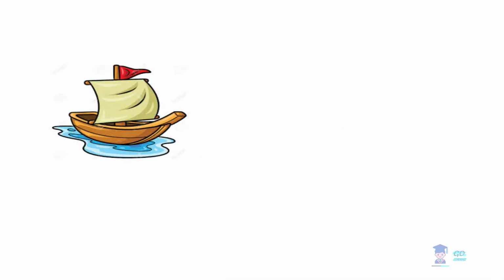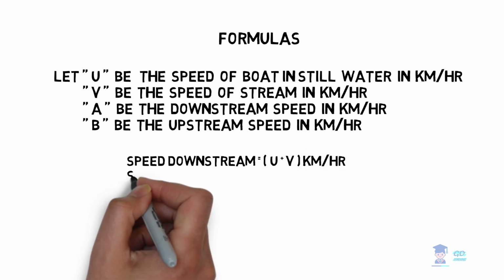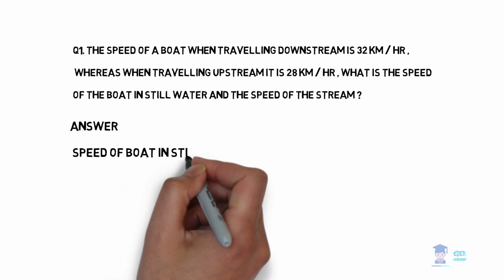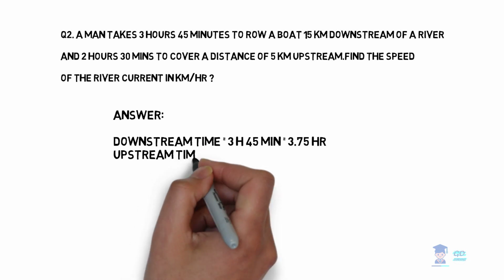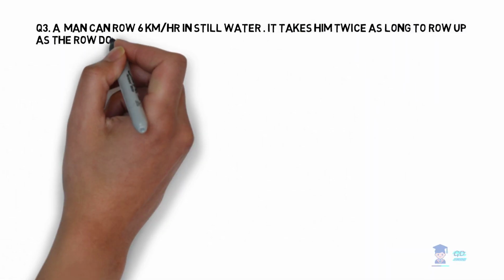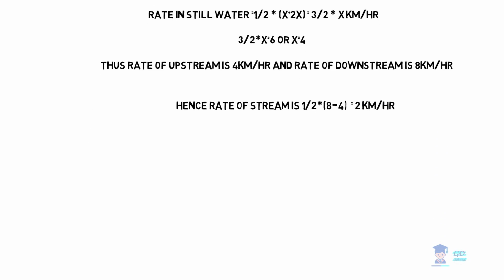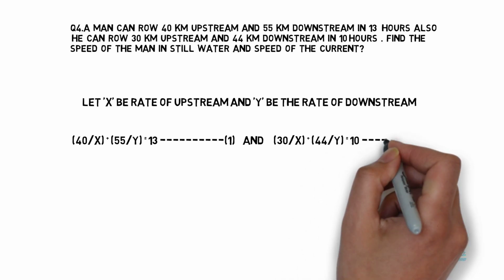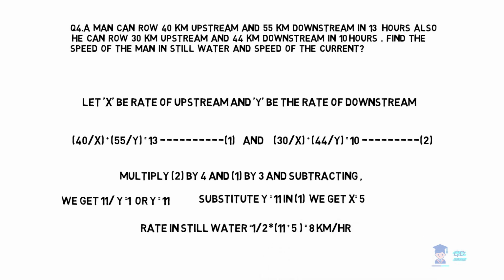Aptitute training || Boats and Streams || Aptitute questions || go_learning_official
problems on boats and streams